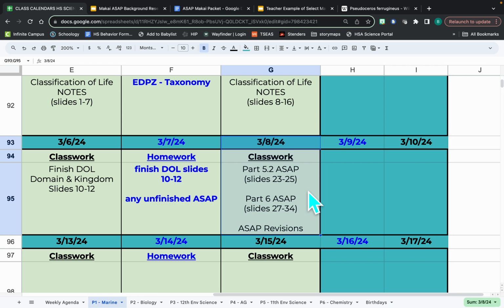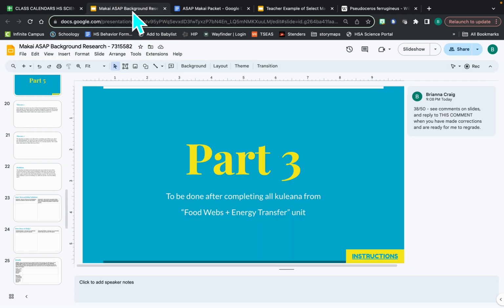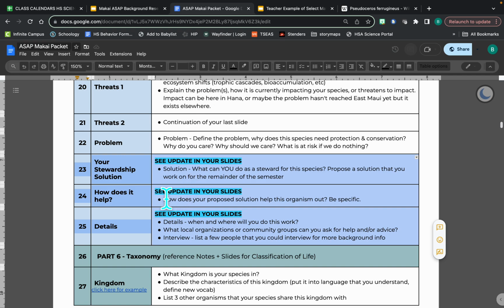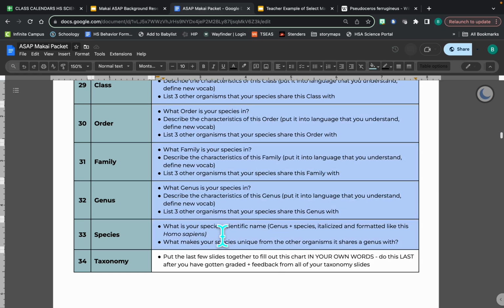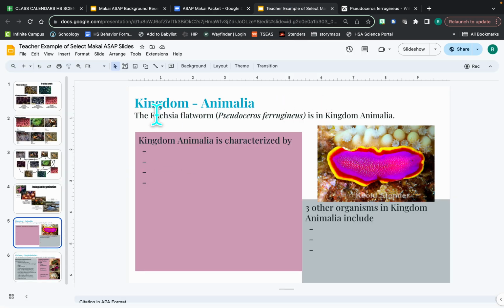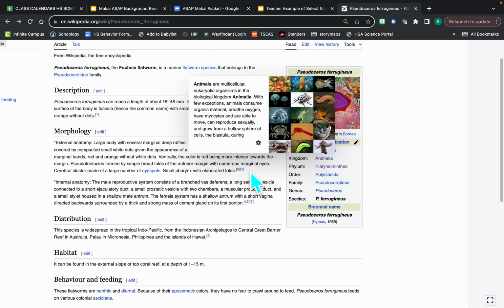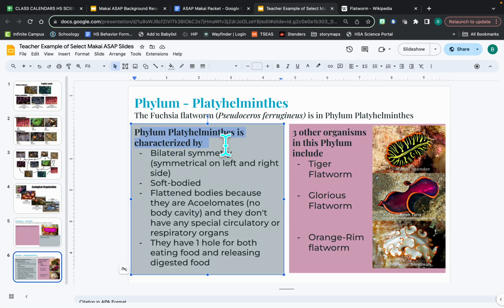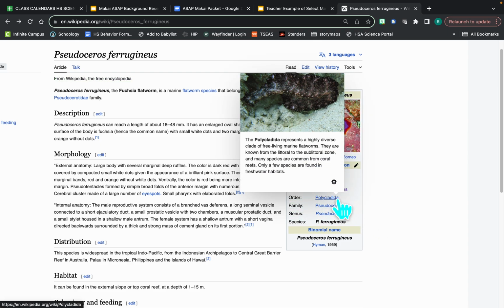Makai ASAP Update 3/8